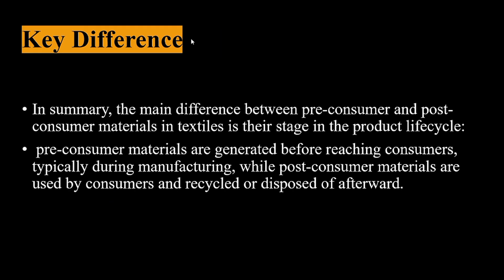Pre Consumer Vs Post Consumer waste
In the textile industry, "pre-consumer" and "post-consumer" refer to different stages in the lifecycle of materials:

1. **Pre-consumer:** Pre-consumer materials are those that are generated during the manufacturing process but do not reach the end consumer. These materials include manufacturing waste, such as scraps, trimmings, and offcuts, as well as defective or unsold products that are recycled or disposed of before reaching consumers. Pre-consumer materials can be recycled back into the manufacturing process to reduce waste and conserve resources.

2. **Post-consumer:** Post-consumer materials, on the other hand, are materials that have been used by consumers and then recycled or disposed of. These materials include items such as discarded clothing, textiles, packaging, and other consumer products that have reached the end of their useful life. Post-consumer materials can be collected through recycling programs and processed into new materials or products, reducing the need for virgin resources and minimizing environmental impact.

In summary, the main difference between pre-consumer and post-consumer materials in textiles is their stage in the product lifecycle: pre-consumer materials are generated before reaching consumers, typically during manufacturing, while post-consumer materials are used by consumers and recycled or disposed of afterward.